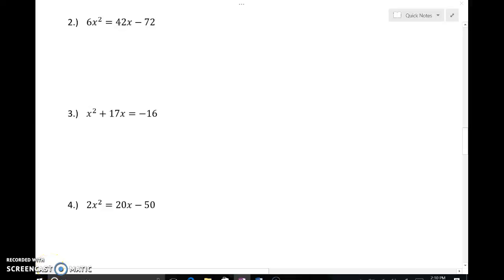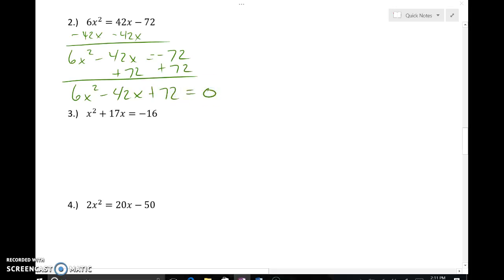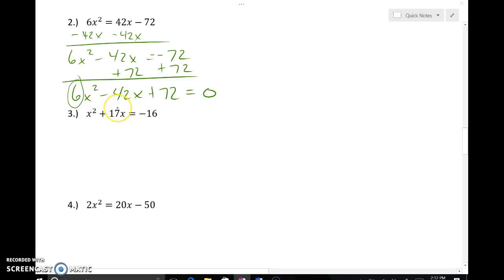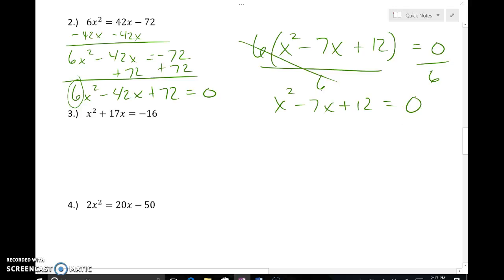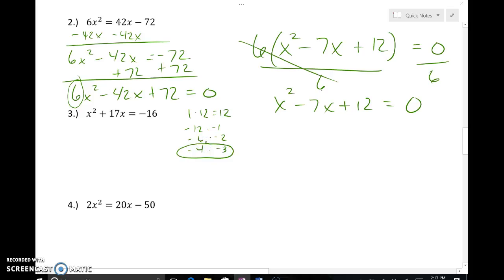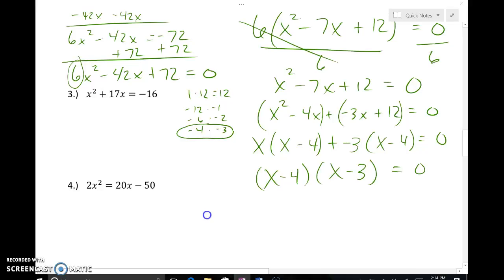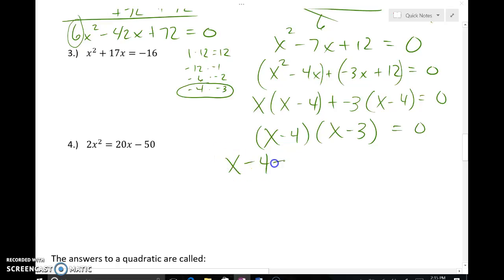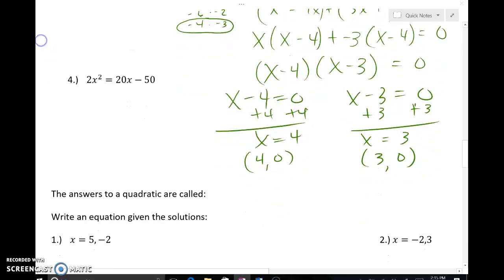2.1.3 Solving Quadratics by factoring